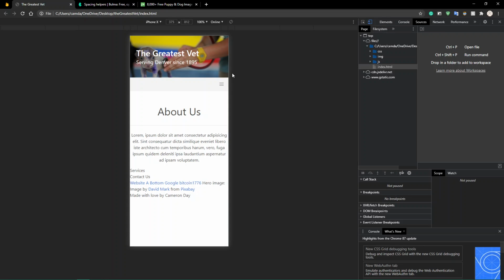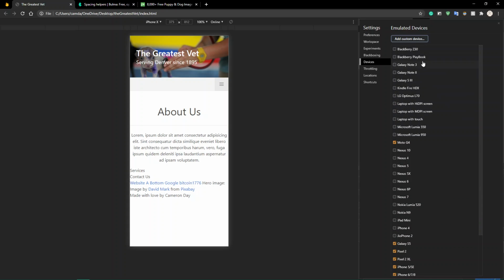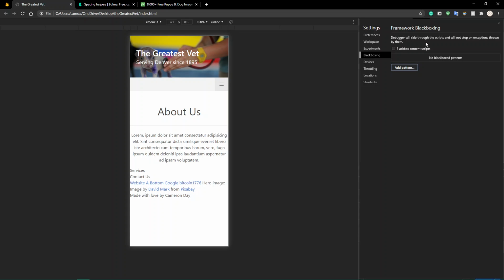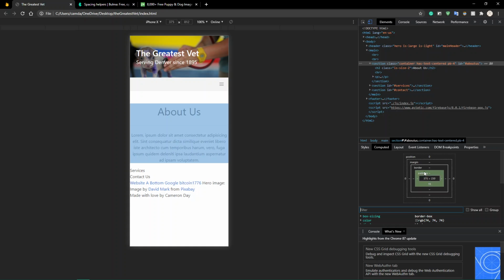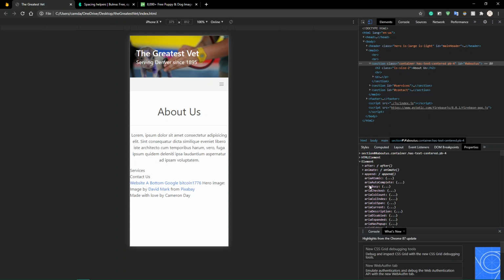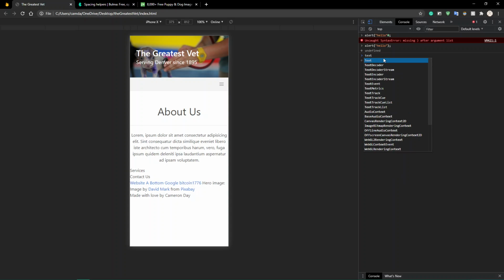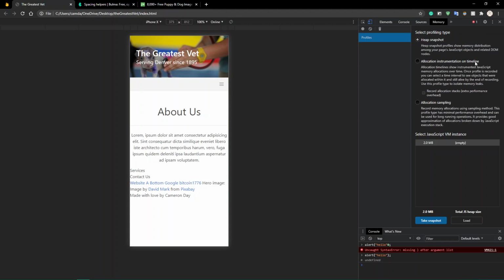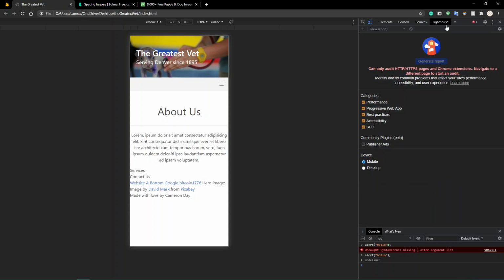How to Design your own Website P5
bc1qqdjkkr00lumw526avncjtplnrxp86a7qly5fkw

Embolden Thy Will. Earn $500 and join our newsletter

Bitcoin
bc1qqdjkkr00lumw526avncjtplnrxp86a7qly5fkw

Bitcoin1776
jfk1quqp7pespfmq2ufsem34xcdqrnmgm7xtcetlnza

Cam Day

Thank you, have a great day =D
bc1qqdjkkr00lumw526avncjtplnrxp86a7qly5fkw